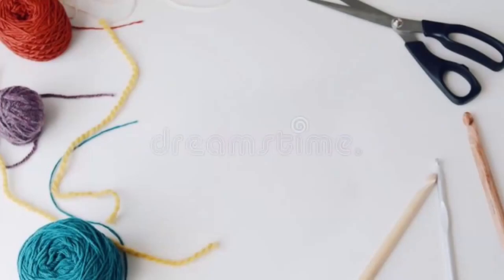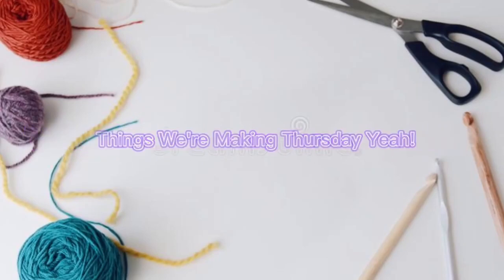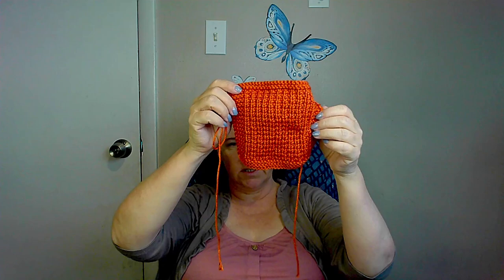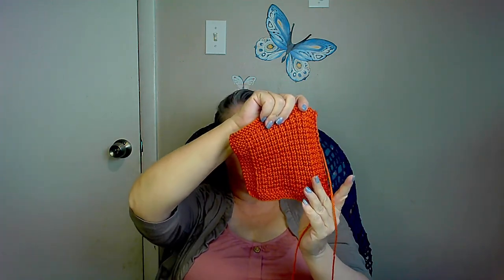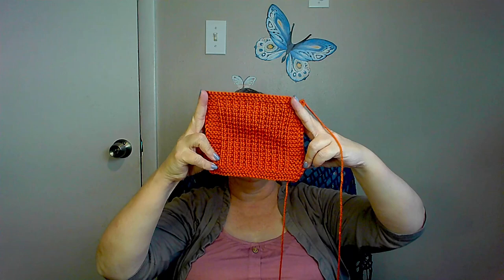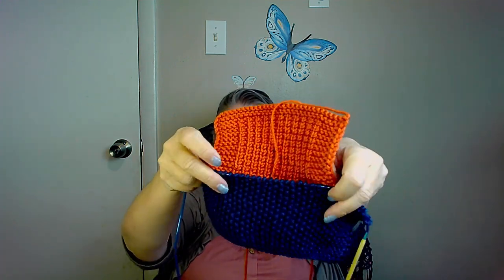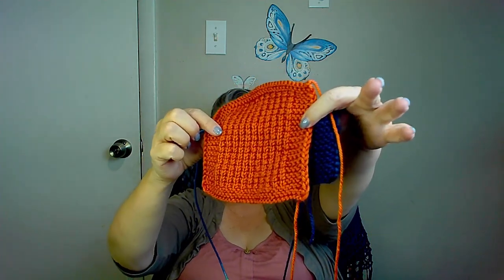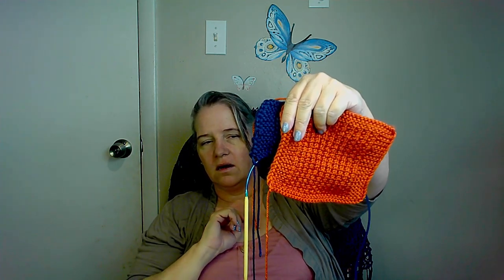Blah Blankets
Things We’re Making Thursday

Here are the upcoming themes for 2024:
•February - blankets
•March - bags
•April - try Tunisian crochet something made from granny squares
•June - wearable
•July - Amigurumi
•August - something made from granny squares
•September - shawls
•October - Halloween
•November - Hats